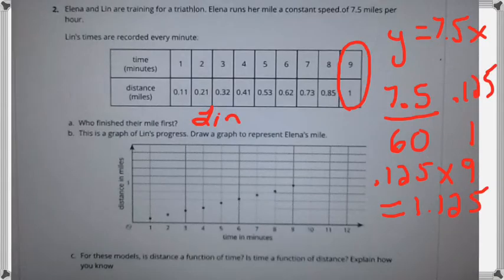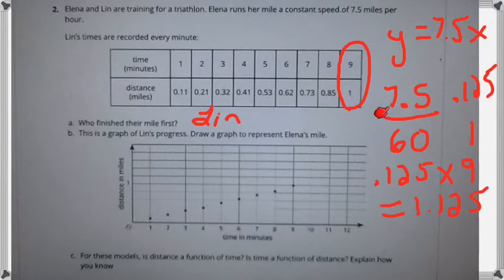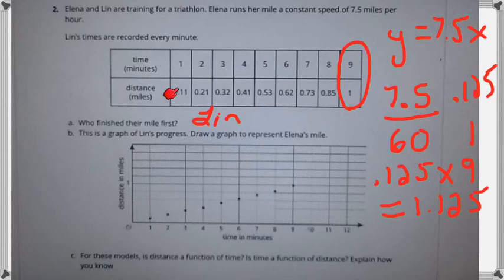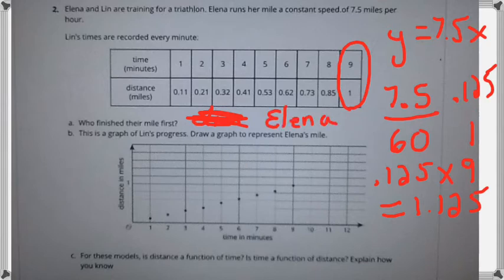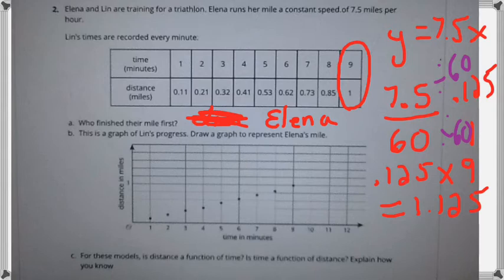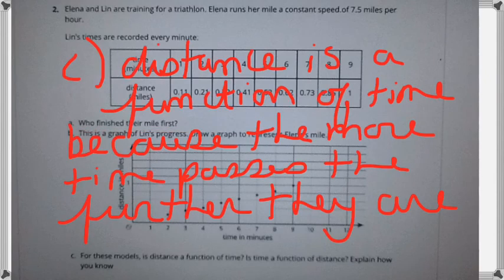2/8 HW Video